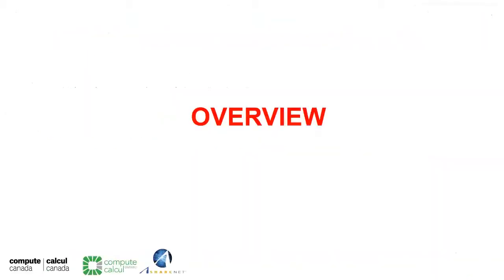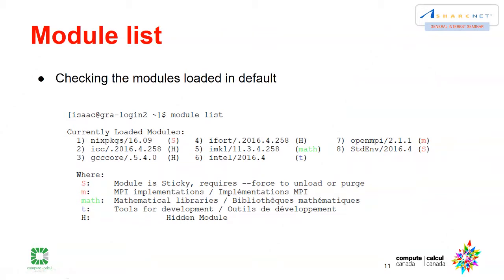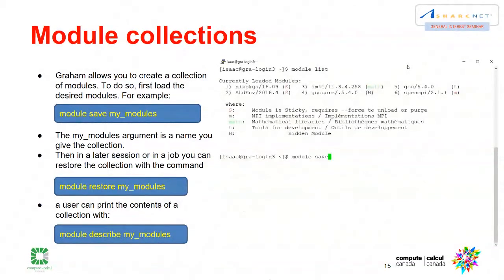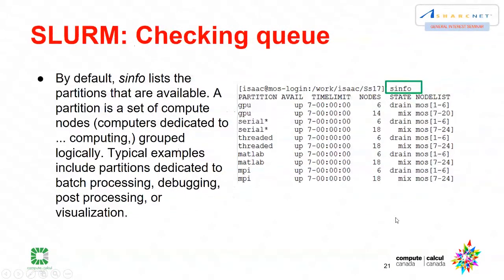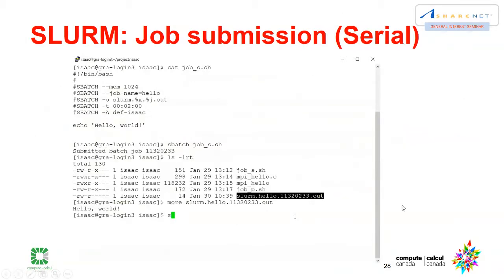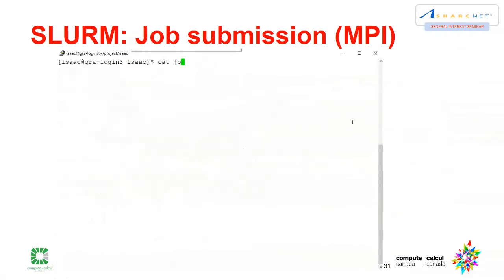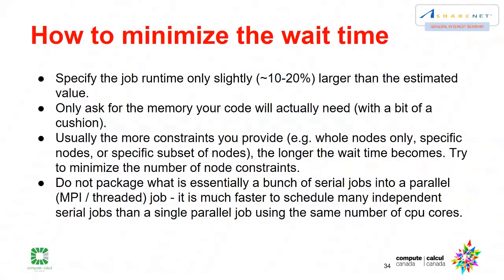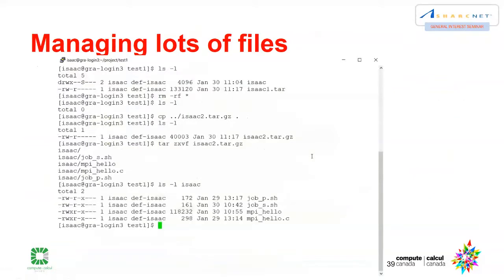Best practices on Graham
This seminar focuses on key practices for newbies using Graham cluster. It covers command line exercises, maintaining and organizing files, understanding queueing and more. It will help new Graham users to get their work done effectively.

This webinar was presented by Isaac Ye (SHARCNET) on January 30th 2019 as a part of a series of regular biweekly General Interest webinars ran by SHARCNET. The webinars cover different high performance computing (HPC) topics, are approximately 45 minutes in length, and are delivered by experts in the relevant fields. Further details can be found on this web .